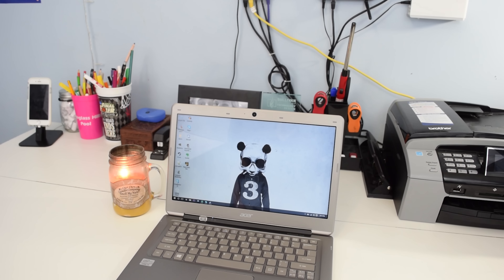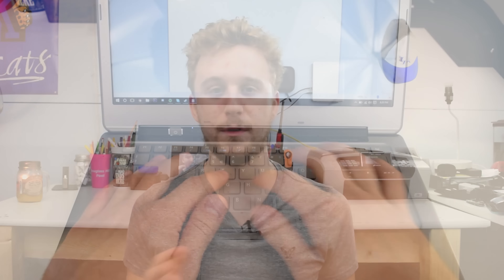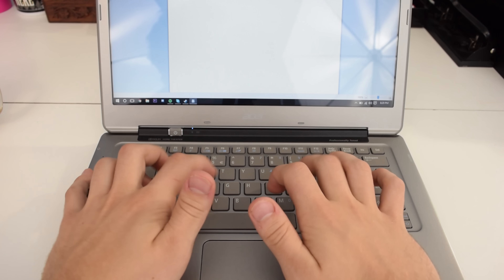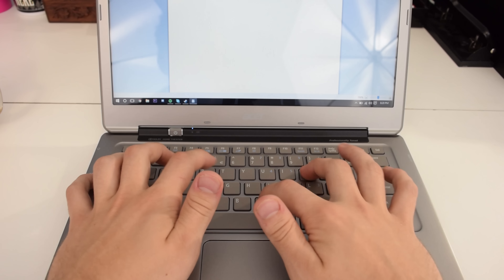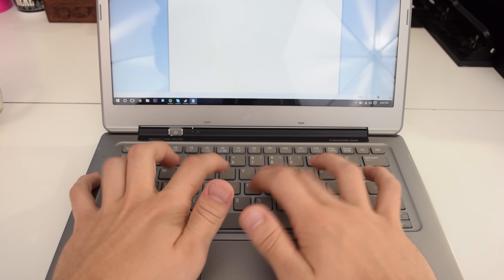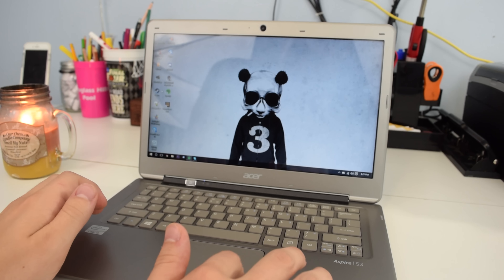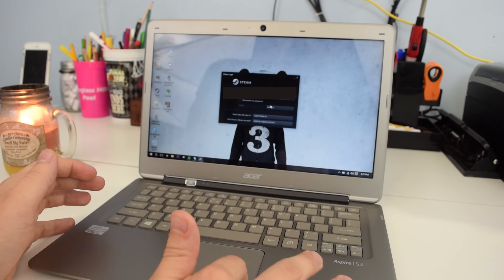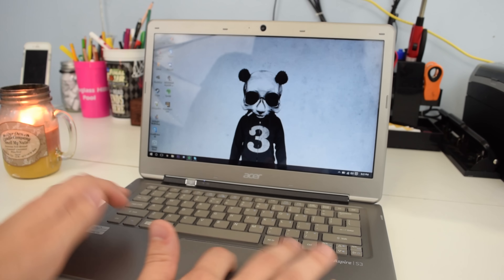Is a $280 Laptop Worth it?